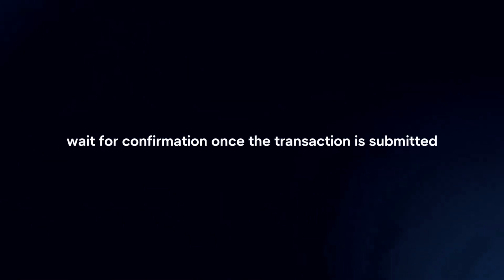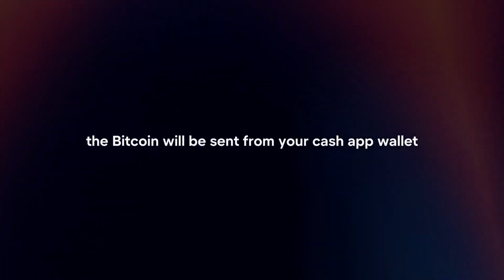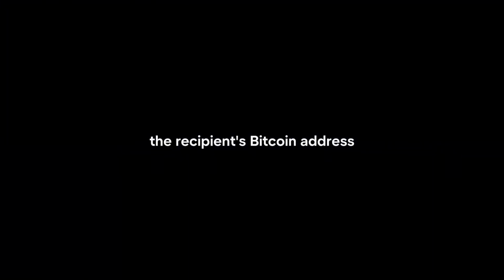How To Send Bitcoin From Cash App In 2024?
In this video I will explain How You Can Send Bitcoin From Cash App In 2024.